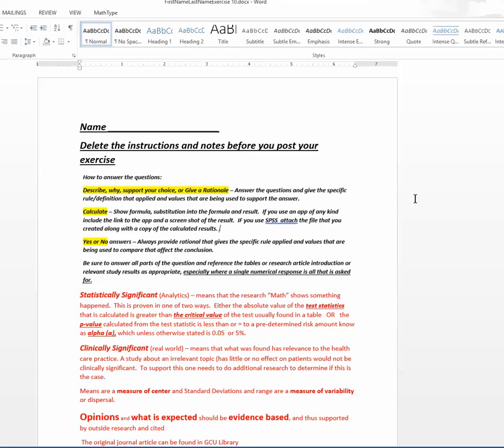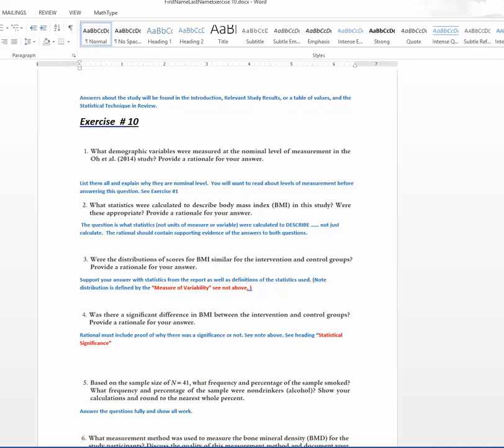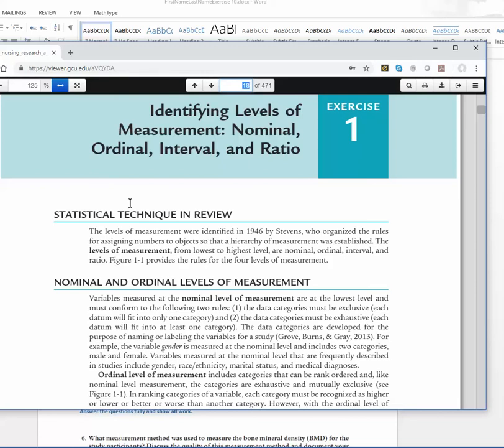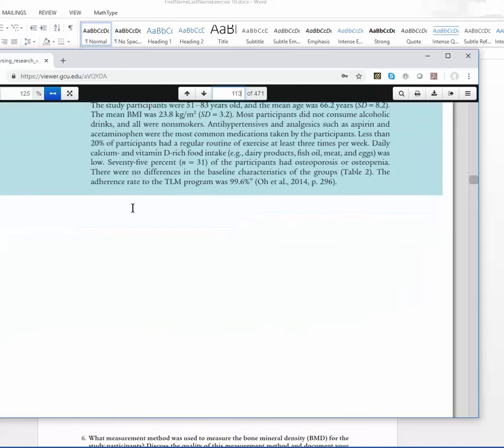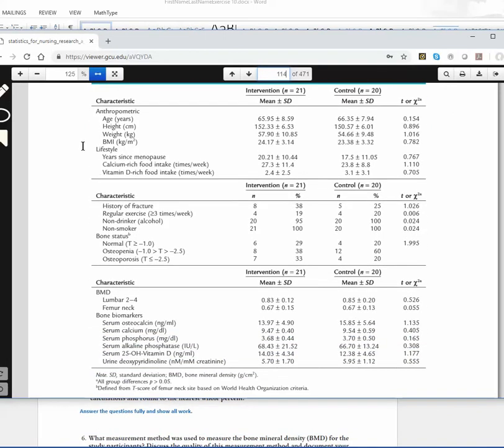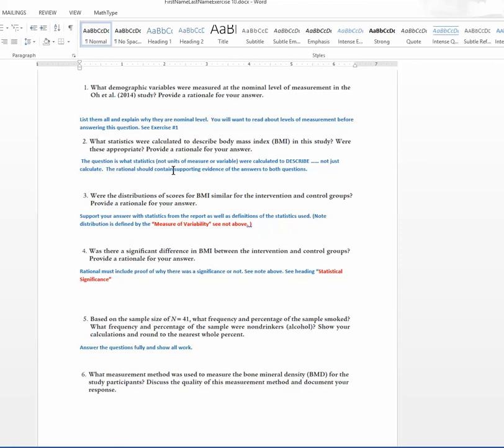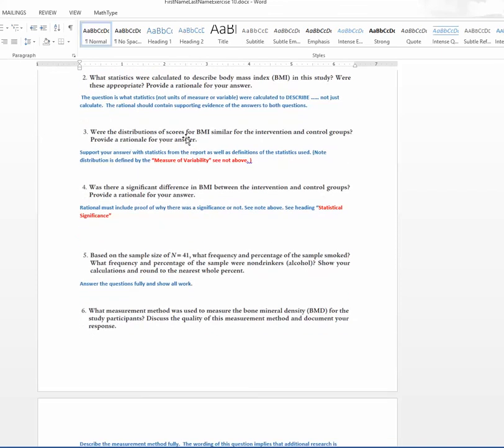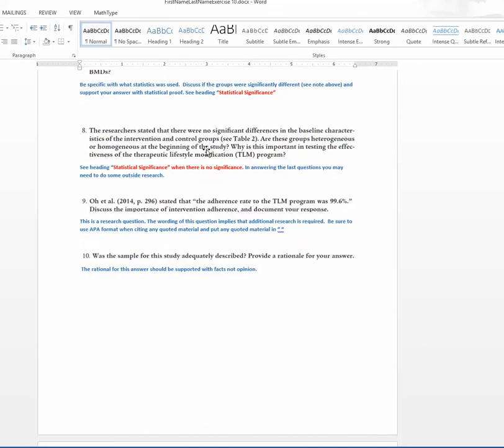Exercise10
Mod 2 - Support for Exercise 10